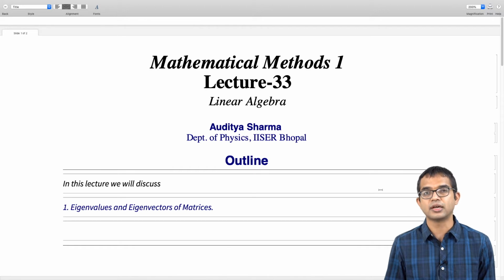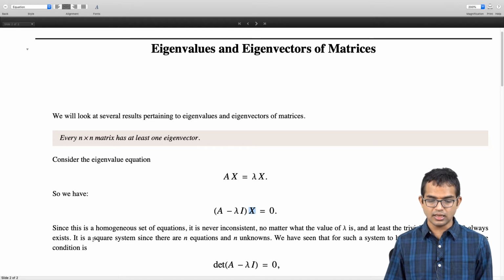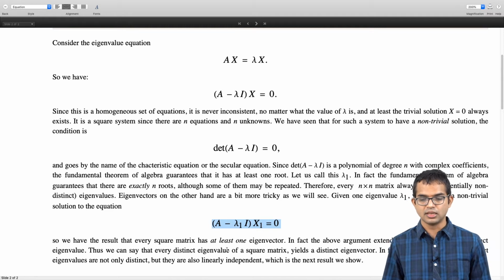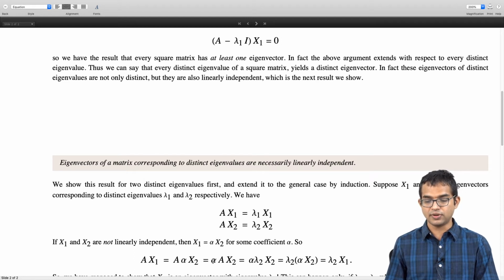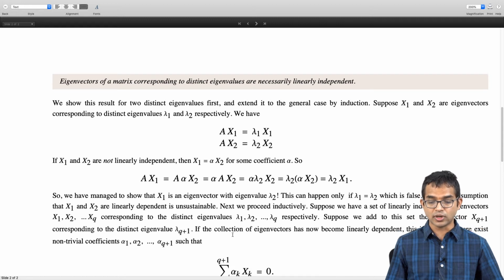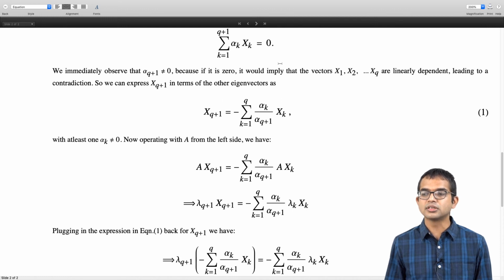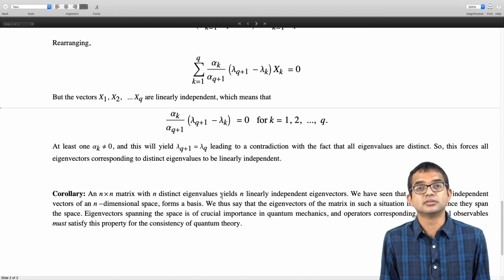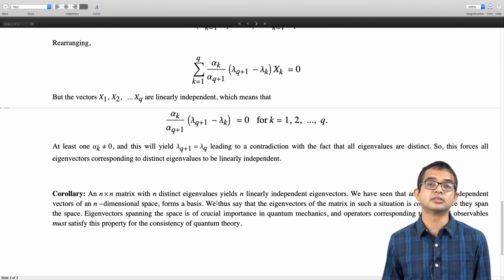mod03lec33 - Eigenvalues and Eigenvectors of matrices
Results related to eigenvalues and eigenvectors of matrices